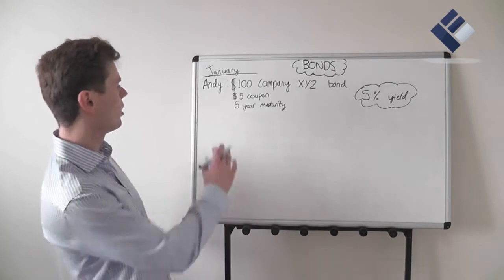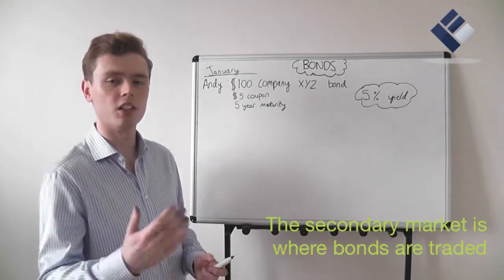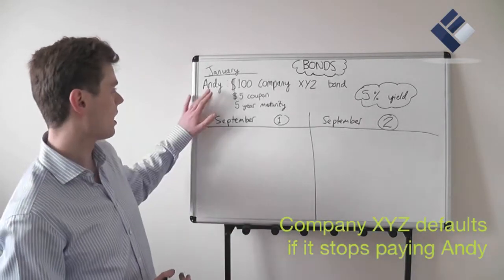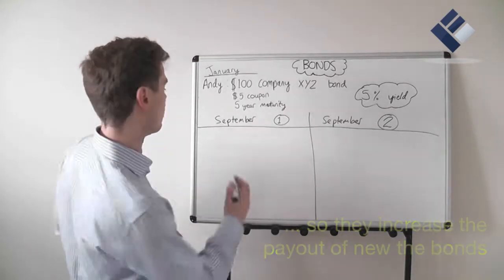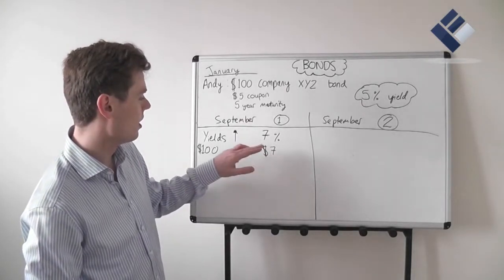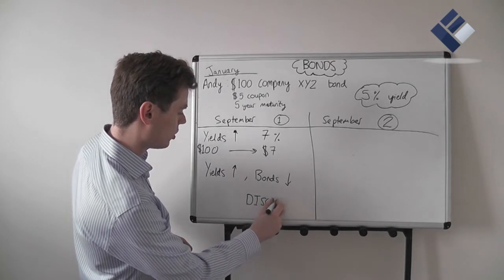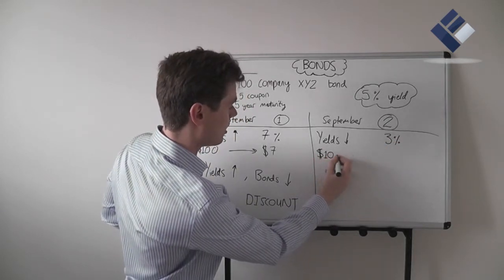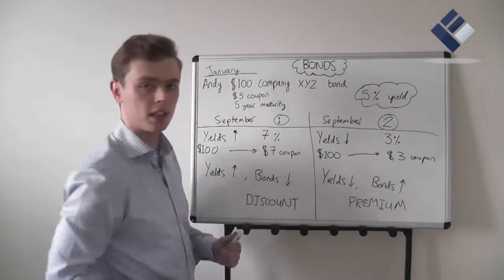ICFS: Bonds - The Secondary Market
How are bonds traded? Find out here!

- If you would like to learn more then make sure to register for the TEC on our website! The course starts on 1st November!